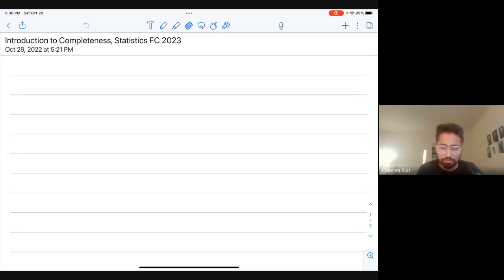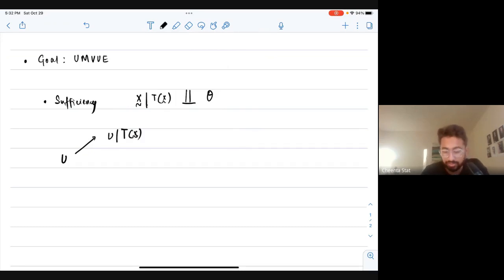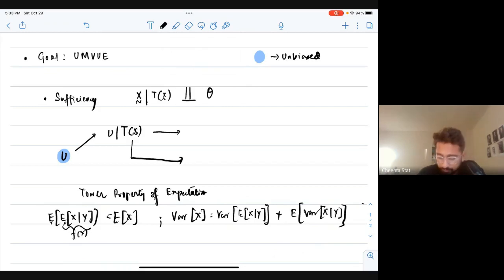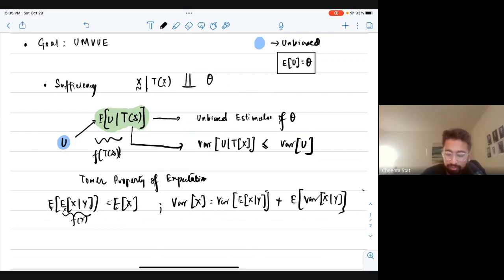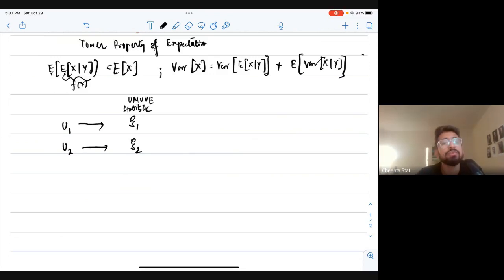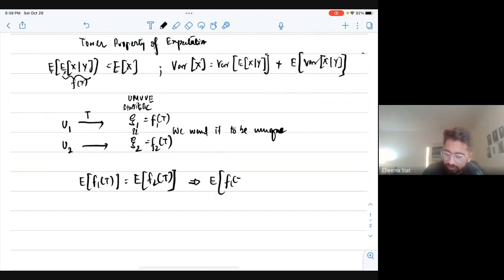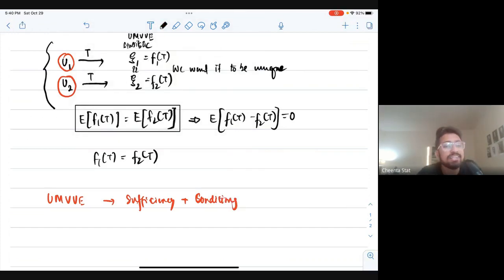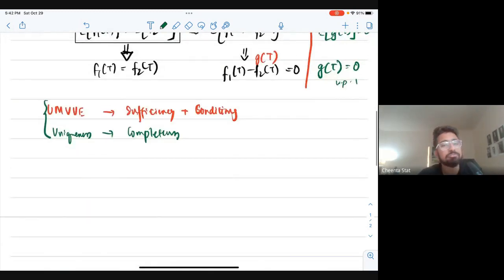Why Complete Statistic is Important in Statistical Inference | Statistics Full Course | Cheenta